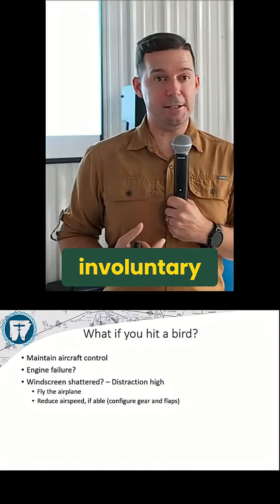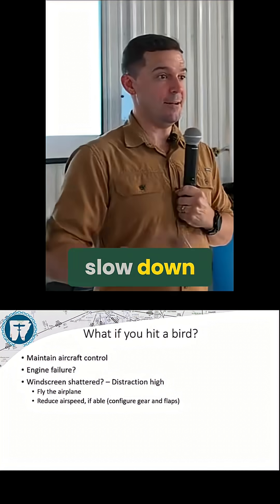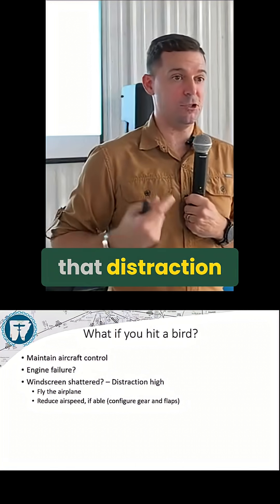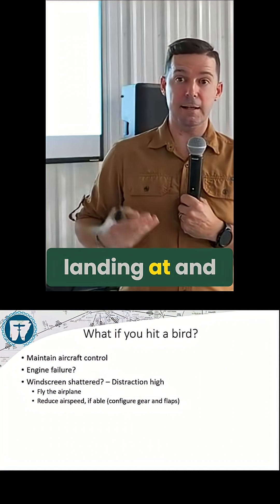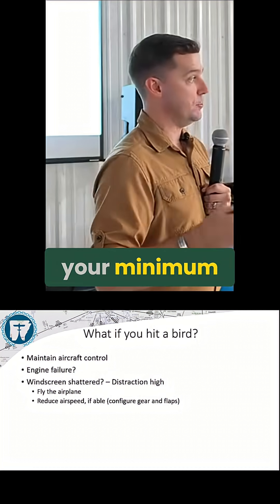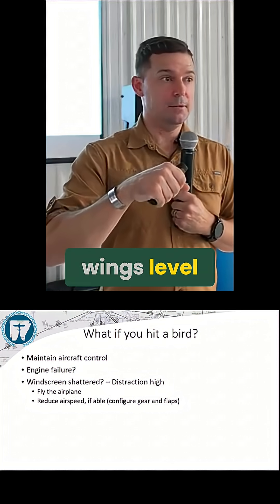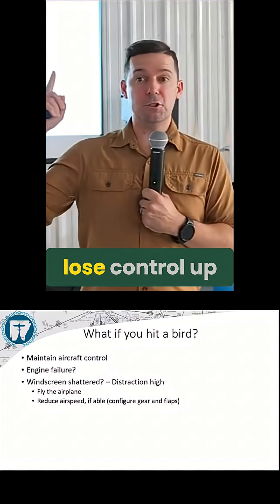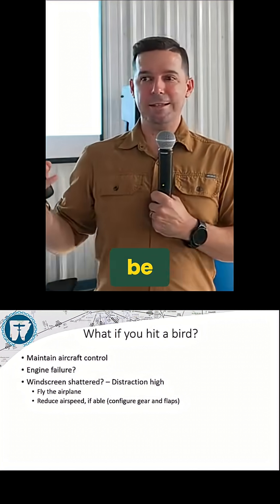Mid-Flight Wing Change!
Imagine your wing just changed shape mid-flight after a bird strike—you’re suddenly a test pilot whether you like it or not. The key? Slow down and carefully test controllability at different speeds before you commit to landing. Find the lowest speed where you can still maintain control, and never go below it on approach. Better to discover your limits at altitude than on short final. 🚨✈️